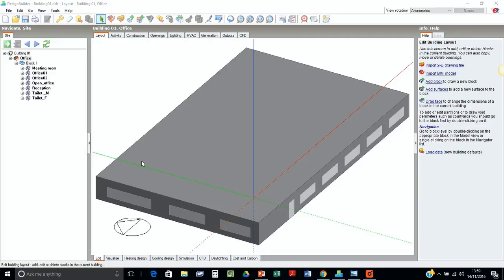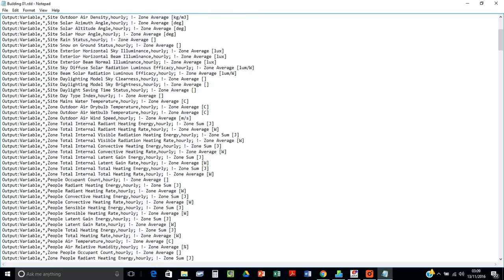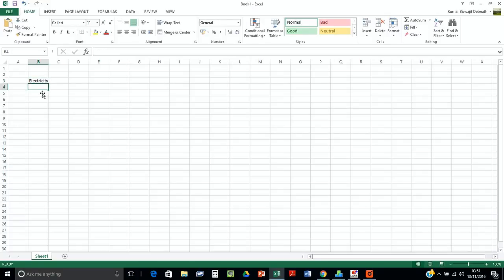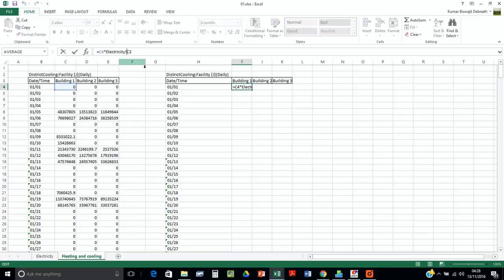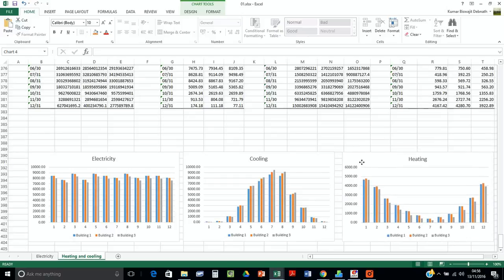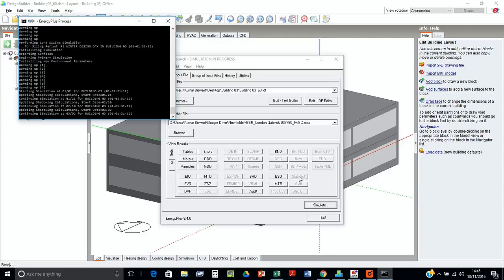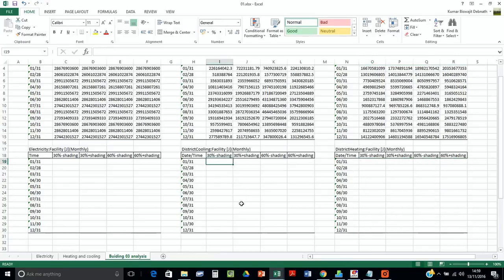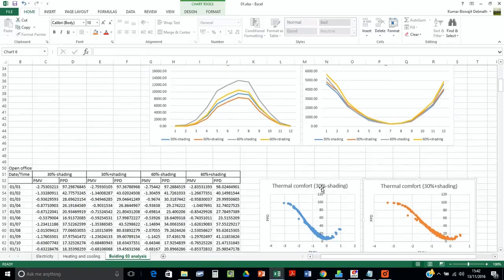DesignBuilder tutorial: Decision making with data analysis